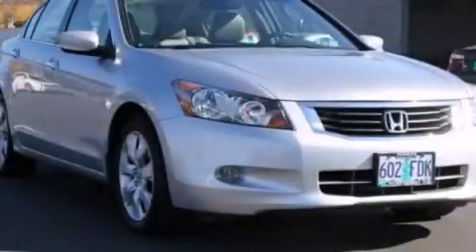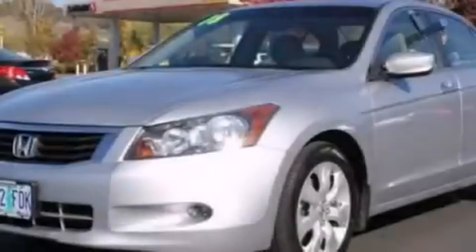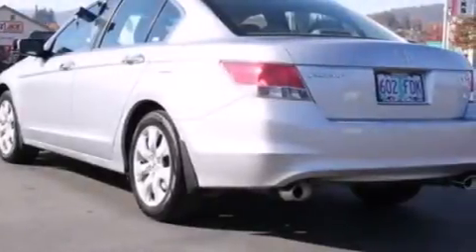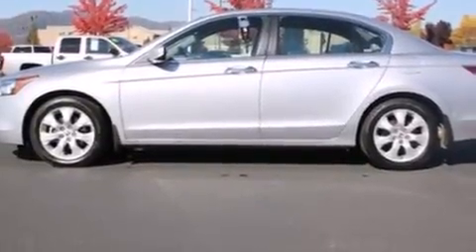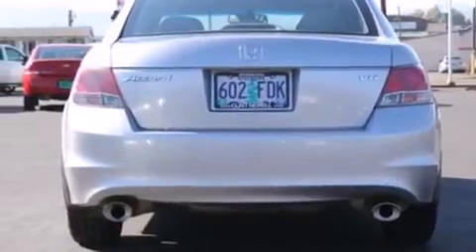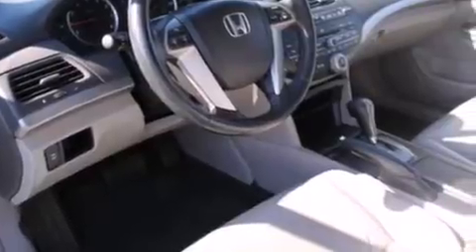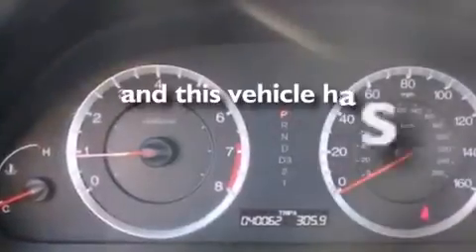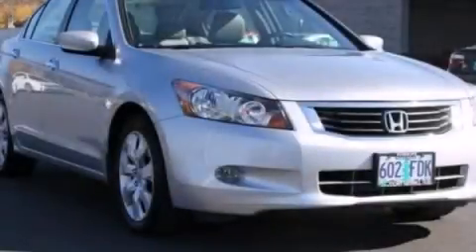2008 Honda Accord Burlington WA 98226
We've been honored to serve the Burlington WA area , we promise that your experience at our dealership will exceed your expectations ! Year : 2008 Make : Honda Model : Accord Engine : 3.5L V6 Trans . : 5 Spd Automatic Exterior : Sil/Silver Miles : 40,045 Sims Honda 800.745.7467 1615 S. Goldenrod Road Burlington , WA 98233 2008 Honda Accord Burlington WA